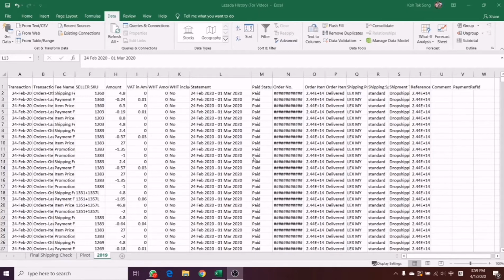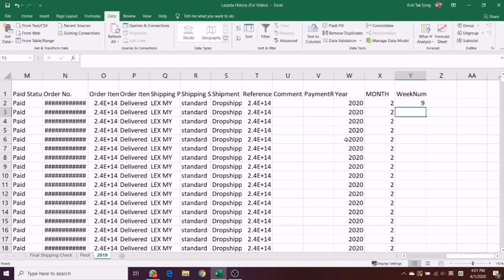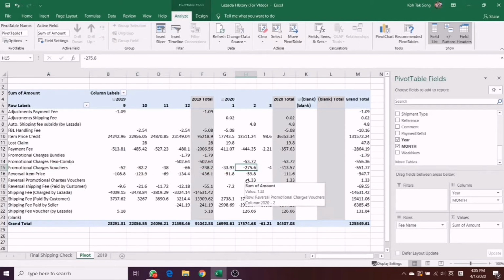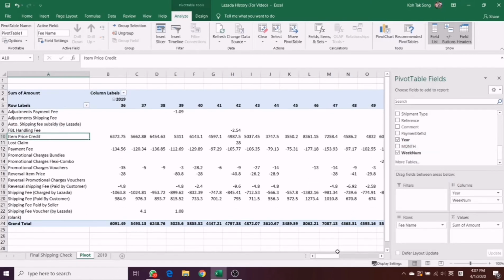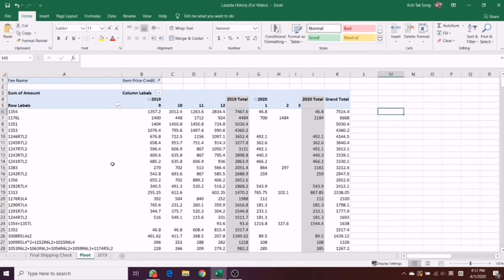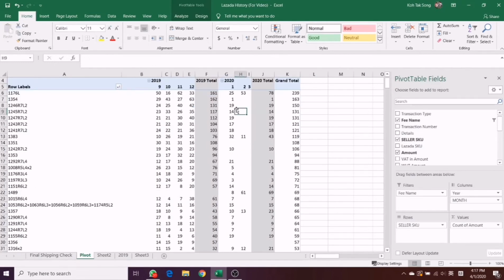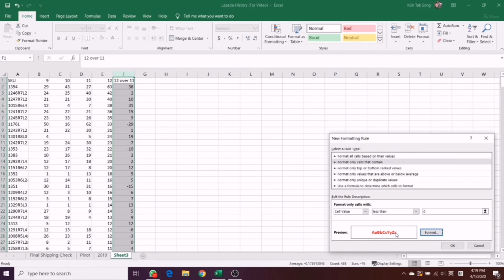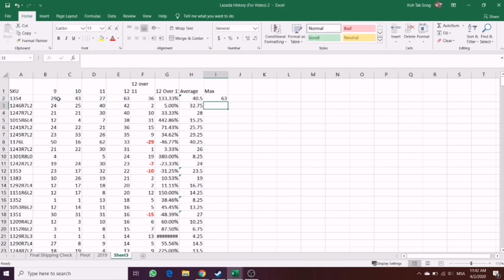Know Your Business Situation, Sales & Stock Usage Weekly or Monthly in 15 Min ! -3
What you will learn:
1) Introducing a NEW FORMULA to help you Analyze business report by month or by week, Easily.

2) Identify any spike or measure your actions in that period of time

3) Create you Sales and Usage for Each Single SKU! By weekly or Monthly Easilly!

4) Learn the 1st Part of 360 degree forecasting.